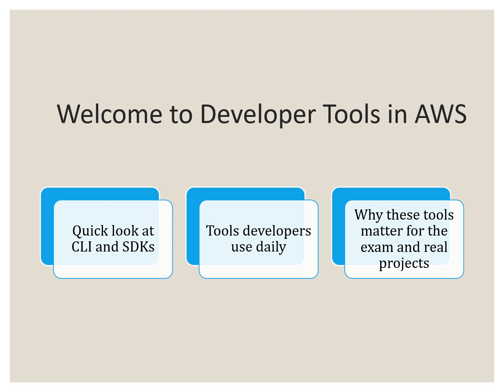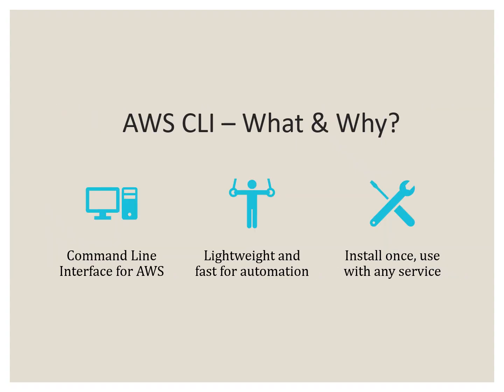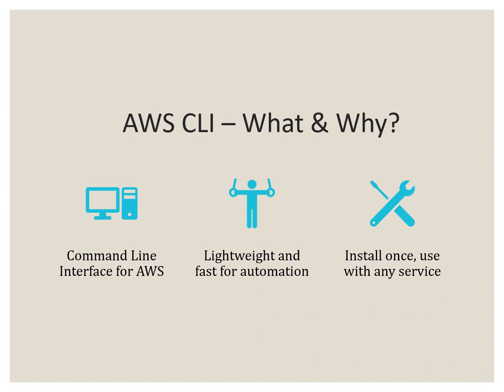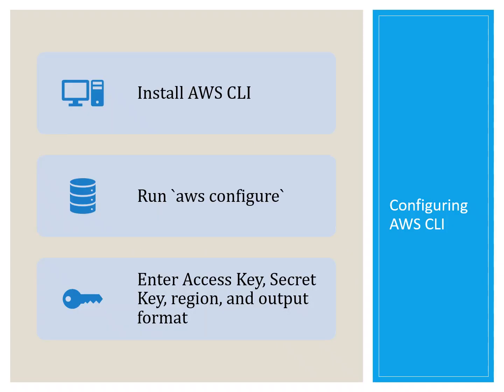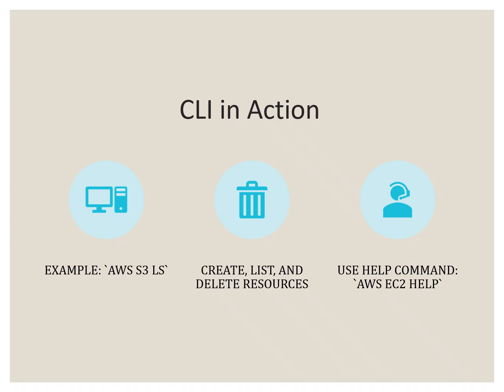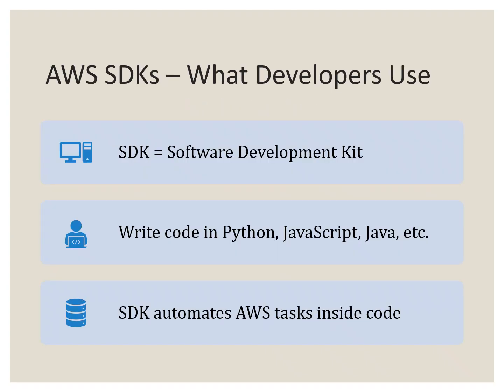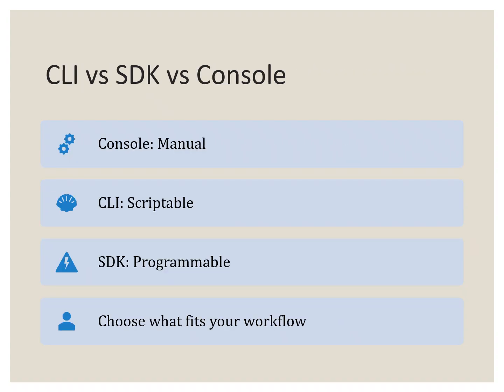Master AWS CLI & SDK | AWS Developer Associate Tutorial (2025)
Learn how to use the AWS CLI and SDK like a pro! In this video, I’ll walk you through installing, configuring, and using the AWS Command Line Interface and SDKs. Understand the differences between CLI, SDK, and Console, and when to use each one in real-world developer workflows.

Perfect for anyone preparing for the AWS Certified Developer Associate exam or just looking to get hands-on with AWS tools.